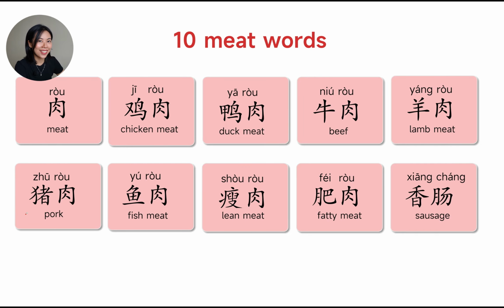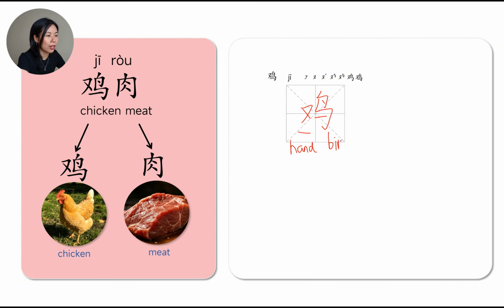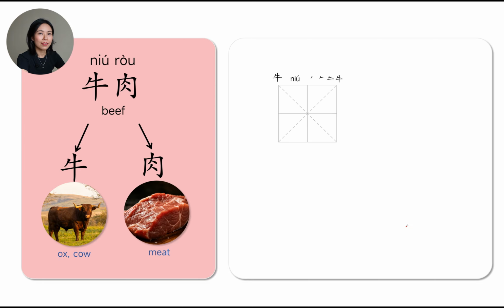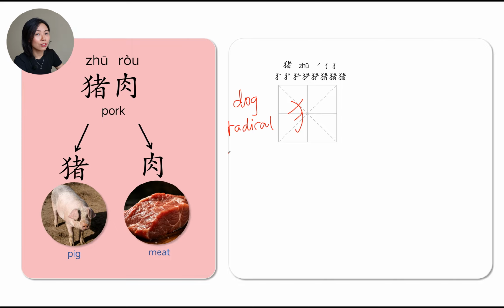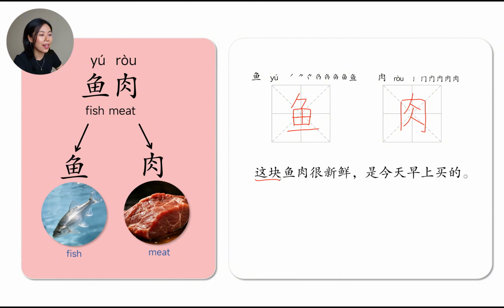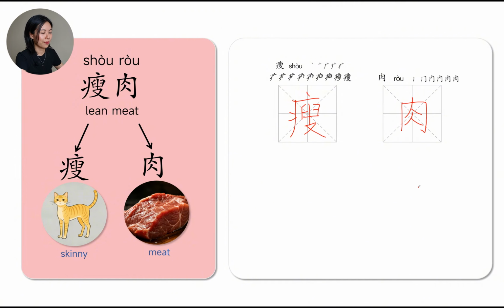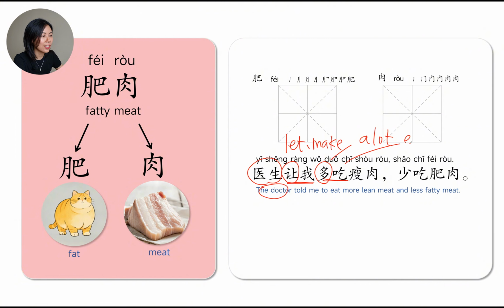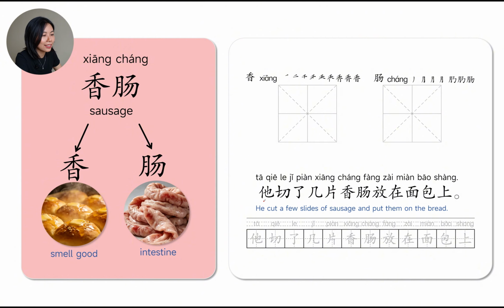10 Meat Words in Chinese | Read & Write Hanzi Tutorial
0:00 肉 meat
2:53 鸡肉 chicken meat
5:46 鸭肉 duck meat
7:21 牛肉 beef
8:53 羊肉 lamb meat
11:33 猪肉 pork
15:24 鱼肉 fish meat
18:32 瘦肉 lean meat
20:48 肥肉 fatty meat
24:55 香肠 sausage
28:17 end